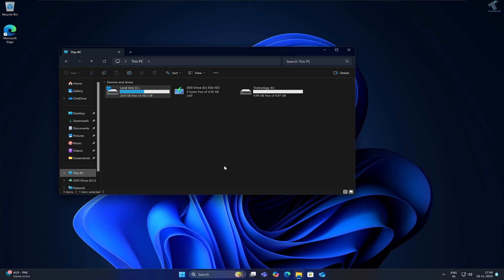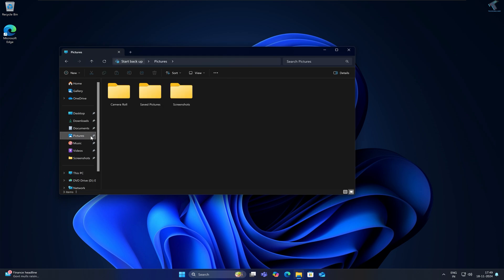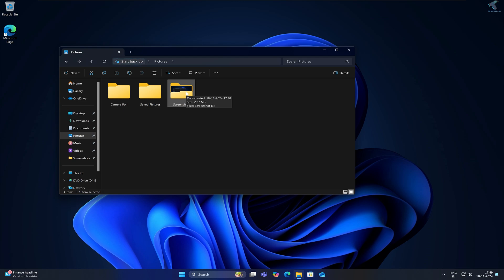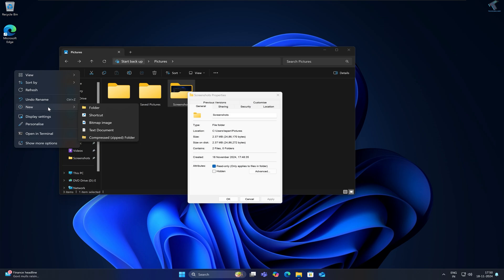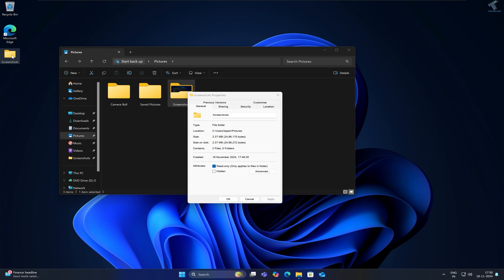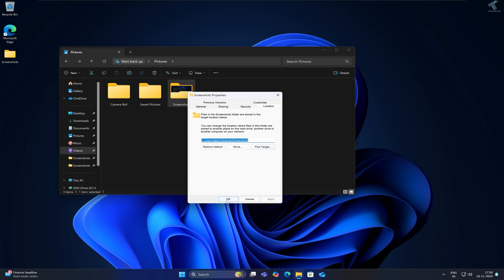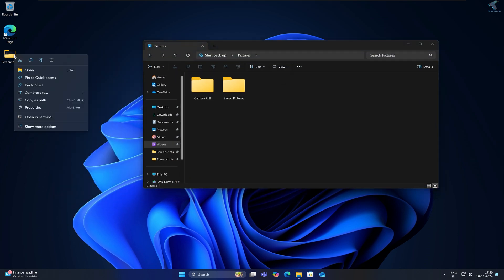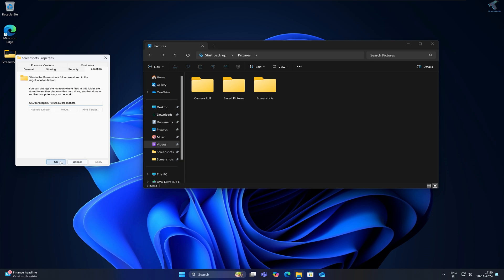How to Change Screenshot Location on Windows 11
Here in this video tutorial, I will show you guys how to change default screenshot saved folder location on windows 11.